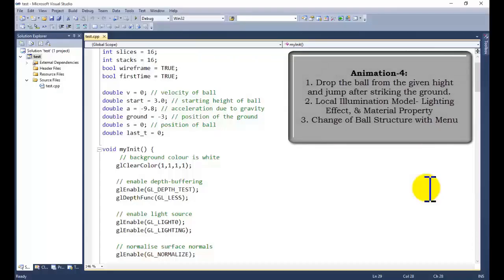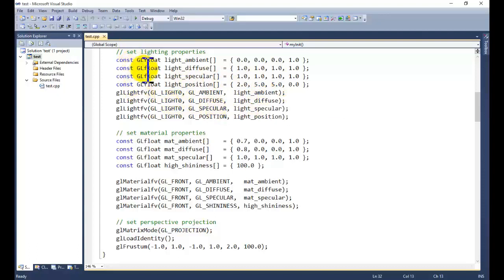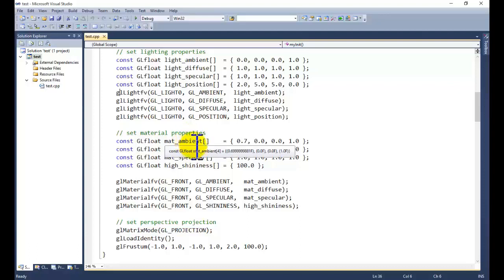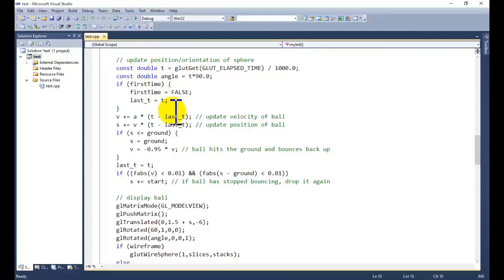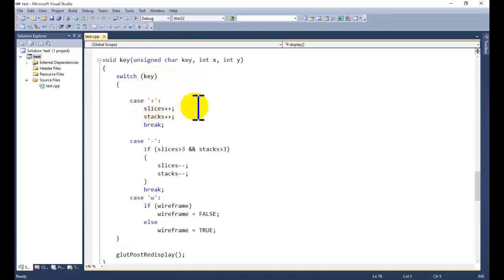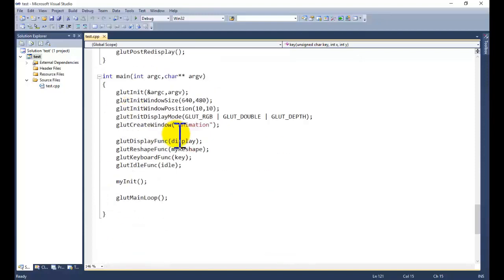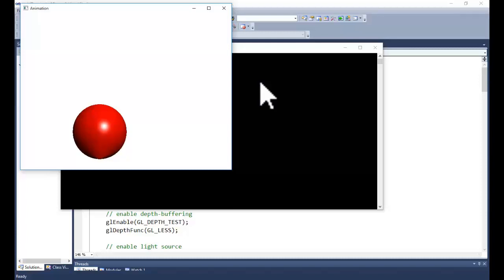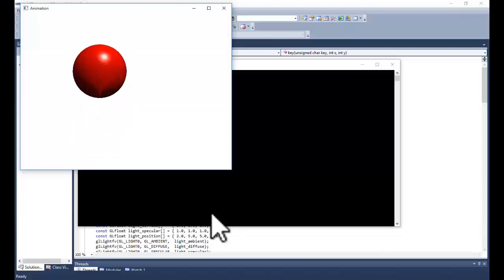Open GL Tutorial for Beginners- Animation Part-4 (Pim Pom Ball simulation with changing structure)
Open GL Tutorial for Beginners- Animation Part-4(Pim Pom Ball with changing structure).
Virtual Reality for Falling the ball from height with speed and striking the ground with jumping back.
Local Illumination model (Light Effect with material Property)
Change of Ball Structure (Wireframe to Solide)

TechTraLab
(Technological Trading Lab)

3d animation in opengl